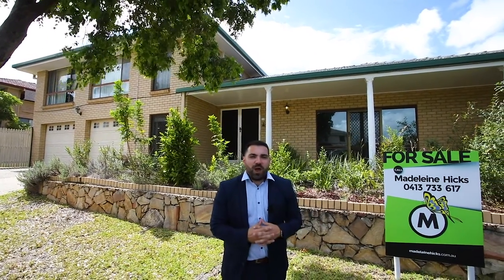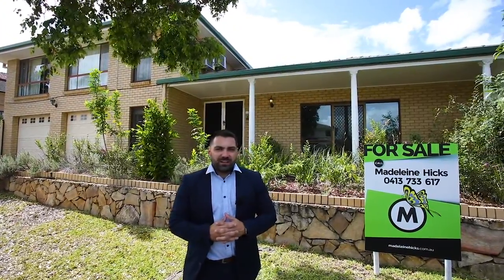*9 Sauterne Street, Carseldine* Madeleine Hicks Real Estate Everton Park, Brisbane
BIG - 5 Bedrooms PLUS Office and 3 Bathrooms
Large, elevated family home, in the Winery estate.
This large 5 bedroom  home conveniently located on a corner block in the sought after winery estate is the perfect home for YOUR  family.

Walking through the double door entrance into the sunken lounge room, one of two living areas this homes has to offer,  is the perfect space for the adults to relax, while the children are being entertained in the spacious rumpus, off the outdoor patio area, featuring a bricked in bar this space is open to endless options of use.

A modern kitchen is at the centre of the home, boasting polished marble benched tops, plenty of storage and a double fridge space.  Opening  out to your out door patio area overlooking the sparkling in-ground pool with  built in pizza oven with ample preparation space for the budding pizza chef.

Four spacious bedrooms upstairs, the master with en suite and walk in- robe. The 5th bedroom located down stairs off the garage, is perfect for the teenagers looking for their own space and  private bathroom. A home office is also cleverly designed perfect to running the home business.

You will love:

-  Double gate Side access for boats, trailers, caravans
-  Multiple living areas
-  5 bedrooms, 3 bathrooms plus study
-  Large kitchen with polished marble benches, electric oven and induction cook top
-  Open plan kitchen and dining
-  Large covered patio entertainment area
-  Built in Pizza oven
-  Separate rumpus room off patio area with built in bar
-  Ceiling fans and air conditioning
-  Two car lock up garage
-   Fully fenced

Sauterne Street is conveniently located a short drive to Aspley hypermarket shopping complex, with public and private schools nearby, all you have to do is move in.

To make this home yours contact the Madeleine Hicks Real Estate team to book a private inspection